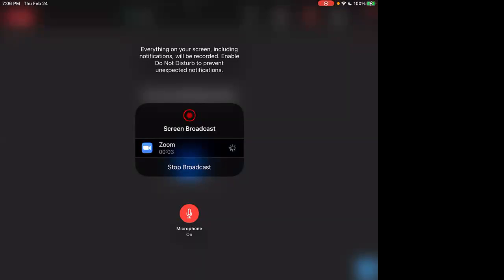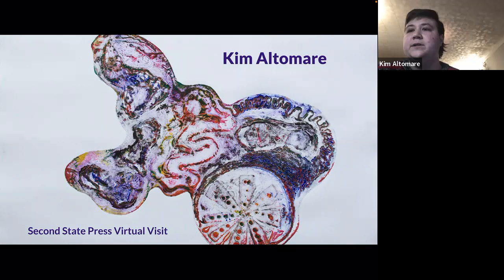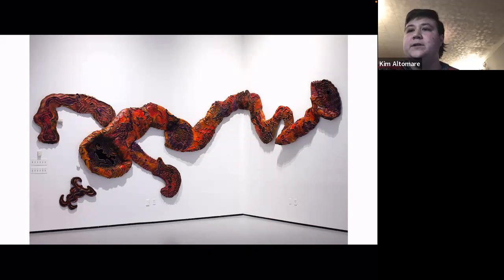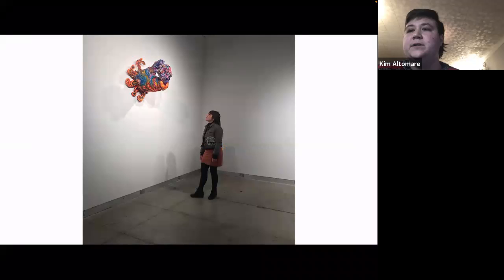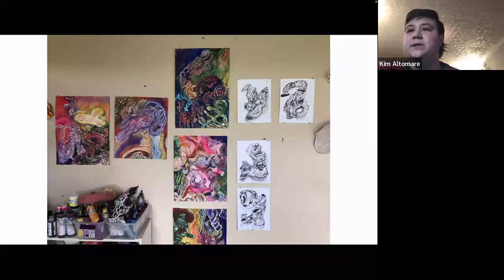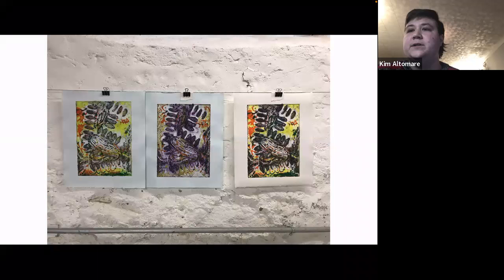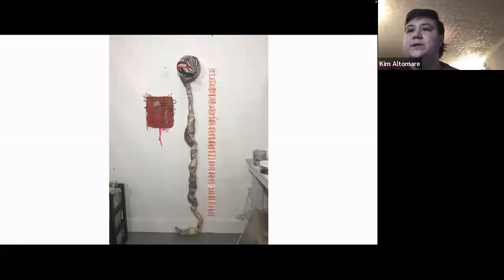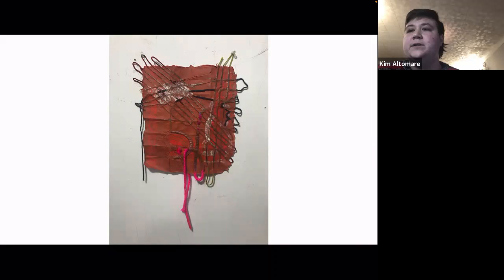Virtual Studio Visit w/ Kim Altomare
This virtual studio visit occurred on Thursday, February 24th at 7pm EST.

For this event, we were joined by Second State Press' own Equity and Inclusion Coordinator, Kim Altomare!

Kim Altomare is a visual artist who received their MFA from Yale School of Art (2019) and their BFA from Tyler School of Art (2013). Working with a range of mediums, including papermaking, printmaking, and drawing, Altomare reconstructs the body from the inside out, recombining disparate parts into new wholes through the most material means. He has taught at Lafayette College, where he was the inaugural recipient of the Experimental Printmaking Residency in 2019. Altomare’s work has been included in group and solo exhibitions at New Release Gallery (NYC), New Boone (Philadelphia), and the Icebox (Philadelphia). Residencies include Atlantic Center for the Arts (New Smyrna Beach, FL) and Yale Summer School of Art (Norfolk, CT).